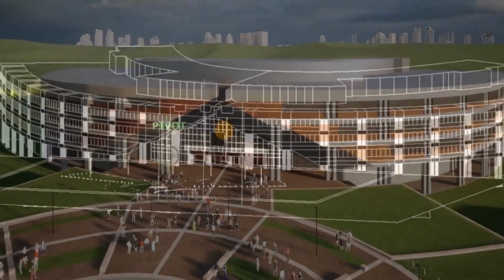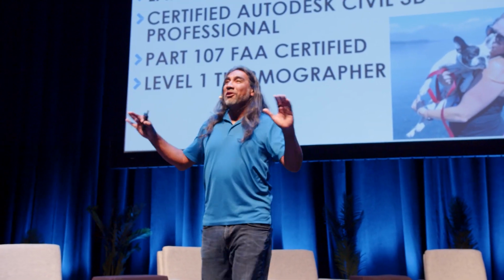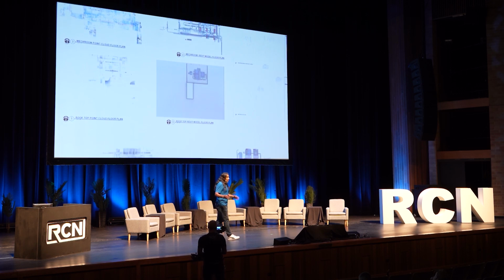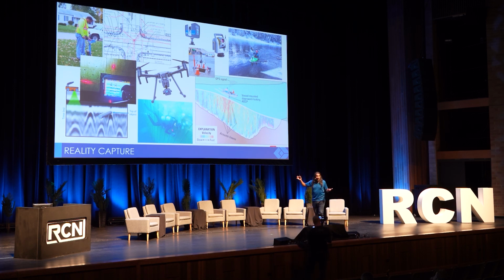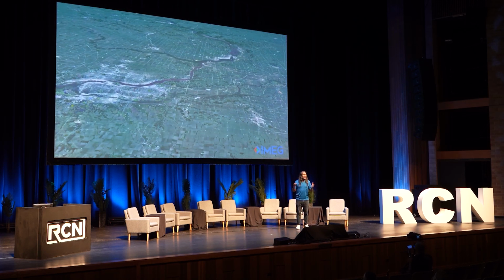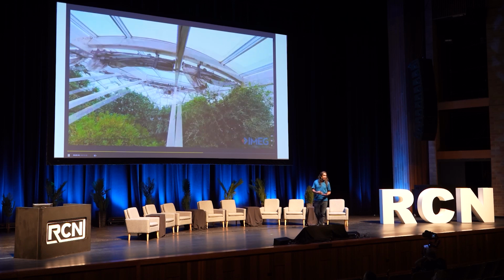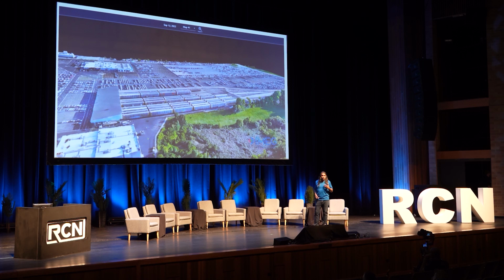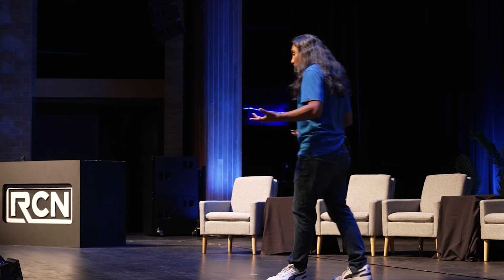The Smarter Way to Capture Reality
Eric Vallejo, Director of Reality Capture and Geospatial Solutions at IMEG, takes us on a journey through the innovative world of reality capture. From drones to laser scanning, infrared imaging to GIS integration, Eric shares how technology is solving complex challenges and redefining workflows across industries.

In this engaging talk, Eric dives into projects like assessing a 40-story building, performing structural evaluations in tight spaces, conducting forensic analyses of accident sites, and executing night flights for architectural lighting studies. From creative problem-solving in greenhouses to scanning parks for security assessments, Eric demonstrates how embracing opportunity and leveraging cutting-edge tools lead to impactful results.

With a focus on collaboration, efficiency, and meaningful outcomes, Eric showcases how a "yes, we can" mindset, paired with support from his team and the broader community, is transforming the way we measure, assess, and capture the world. This is a story of pushing boundaries, unlocking potential, and making innovation happen.